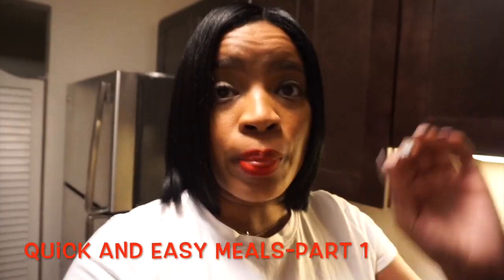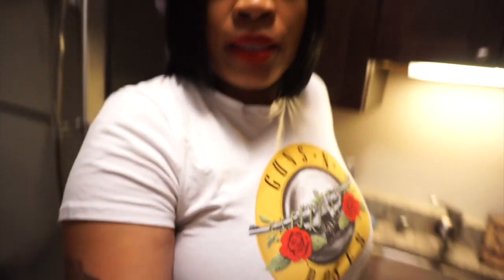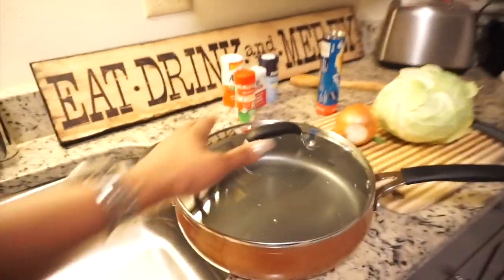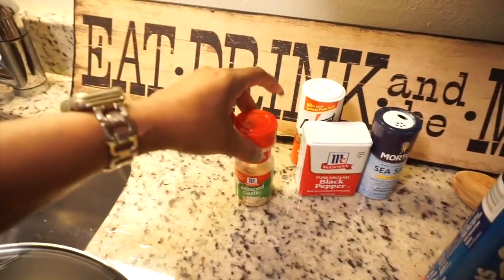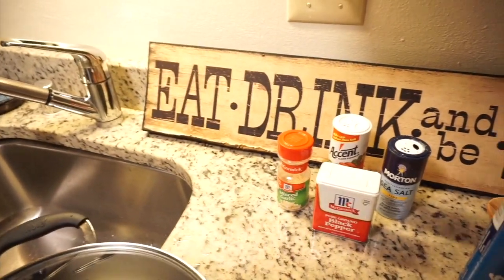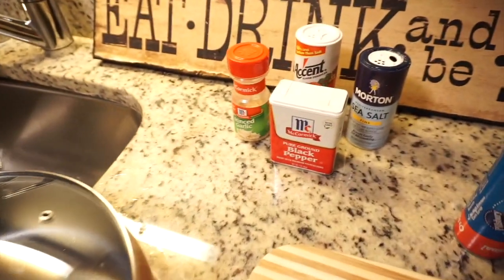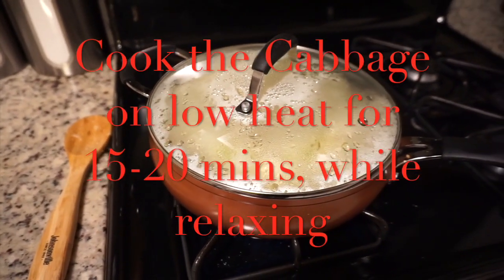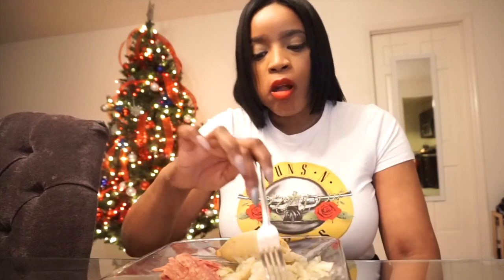♡ Feed the fat! Eating after my BBL Surgery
♡ Hello ♡
This is what I am eating after my BBL Surgery

I made Corned Beef and Cabbage using these simple ingredients:

♡ Corned Beef Brisket with Spice Packet
♡ Large Head Cabbage
♡ Salt,, Accent, Pepper, Minced Garlic, Large Onion